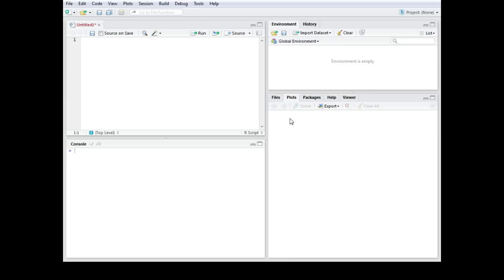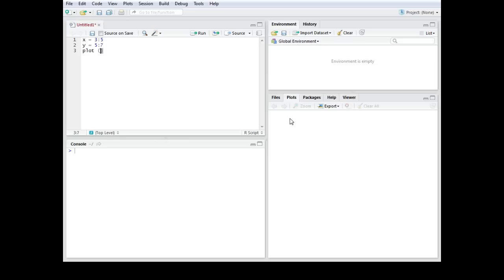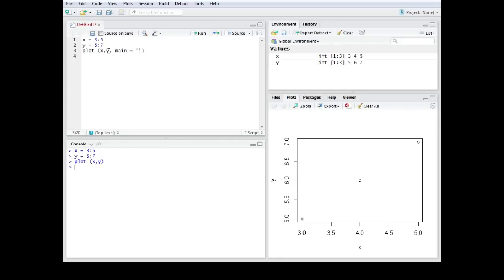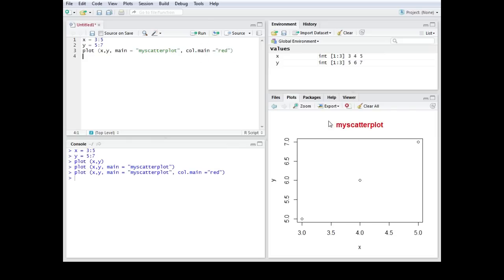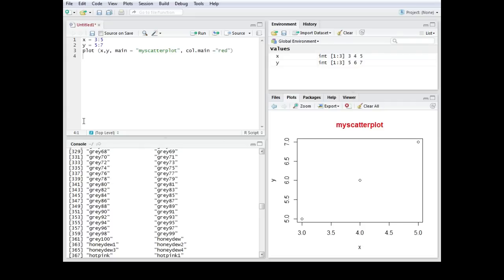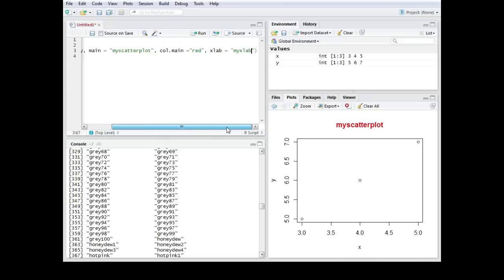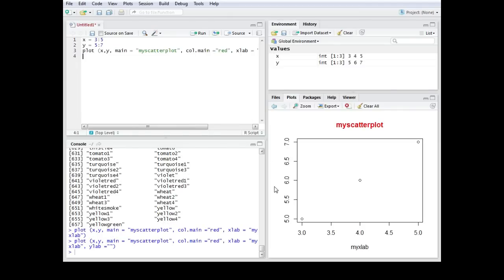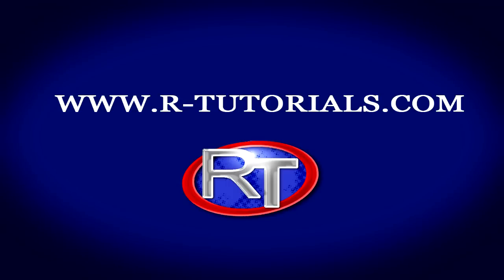R tutorials - simple graphs using R (part 1)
In this video you will learn how to create a simple graph in R. We do a simple scatterplot (x,y plot) and make simple adjustments to heading and labels.
You will also learn about the colours in R.

or check out the other videos on this chanel.